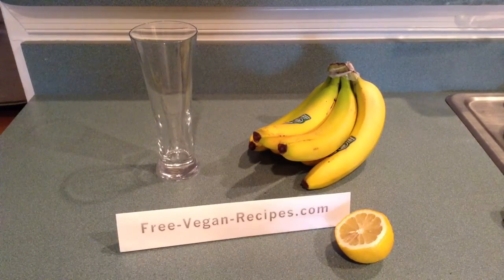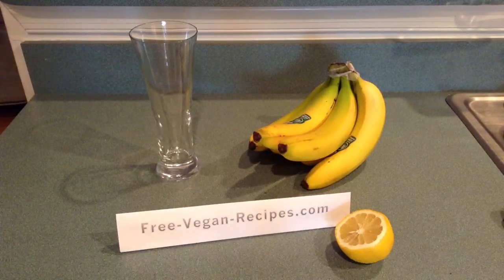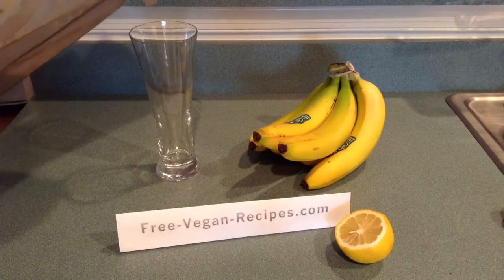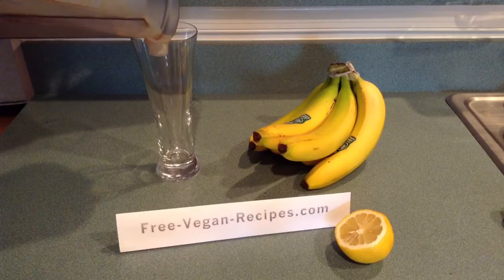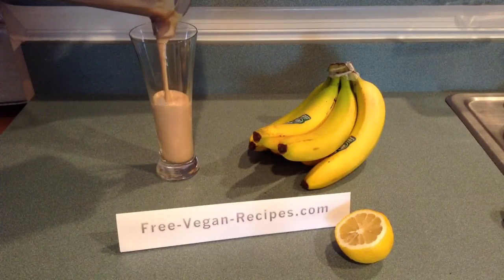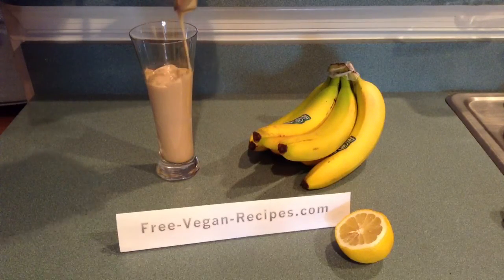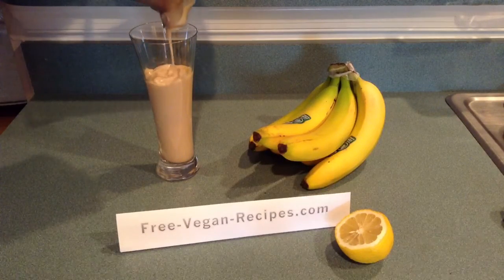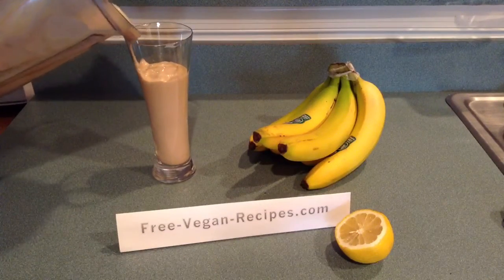Lemon Banana Tropical Smoothie from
Vegan lemon banana tropical smoothie, gluten free, dairy free, soy free, breakfast smoothie, fast, easy, and delicious; great for kids. via free-vegan-recipes.com